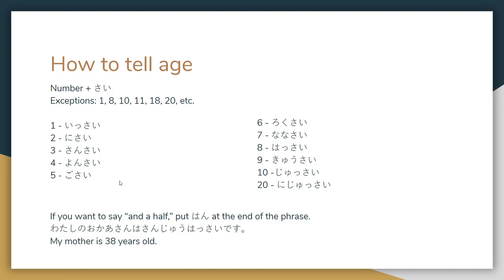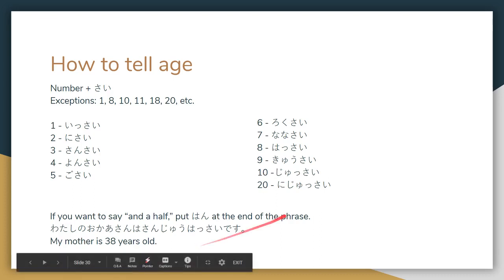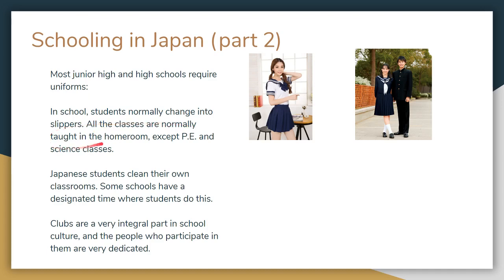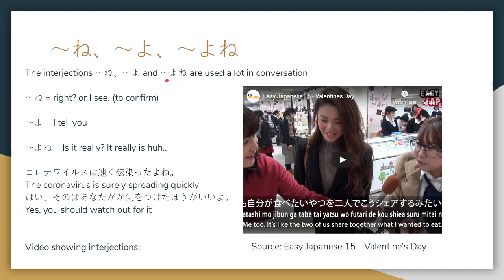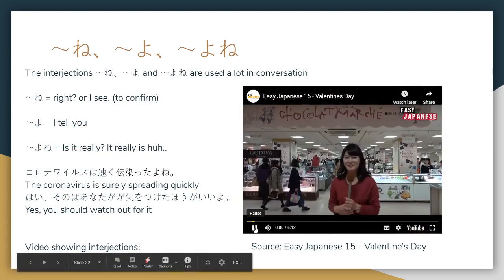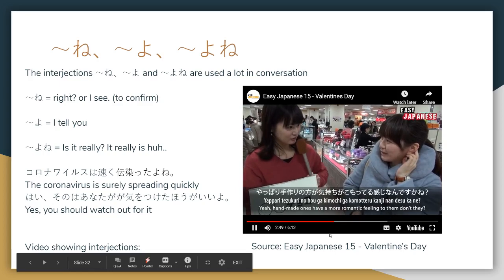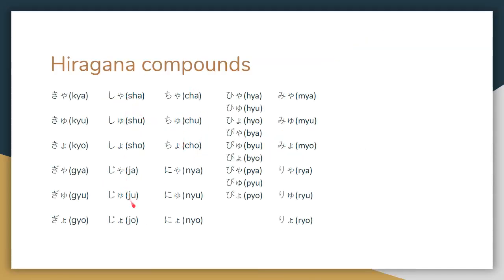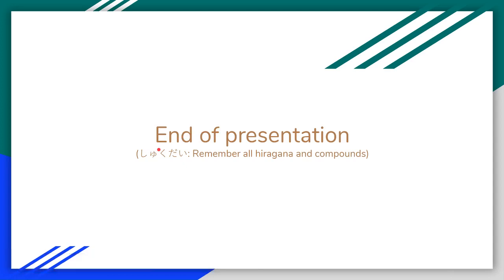Japanese Lesson F | School, Compounds, and how to say age